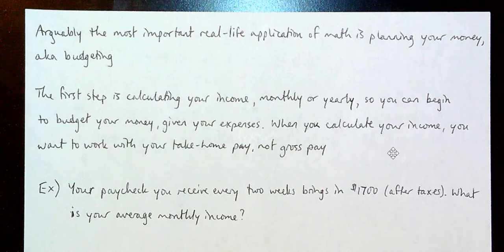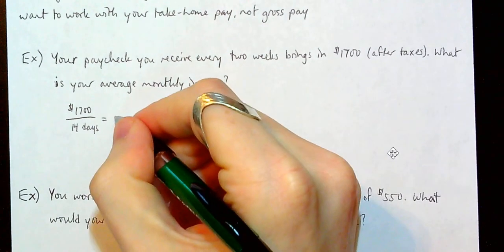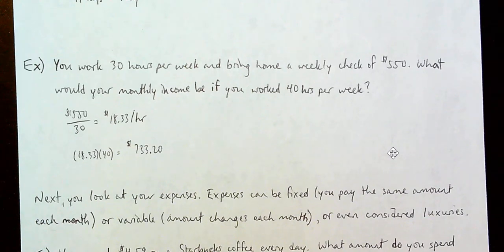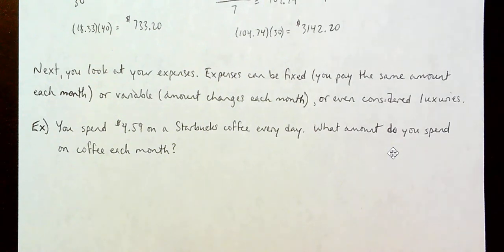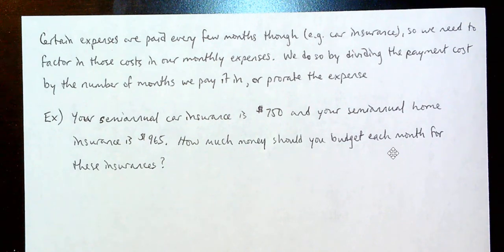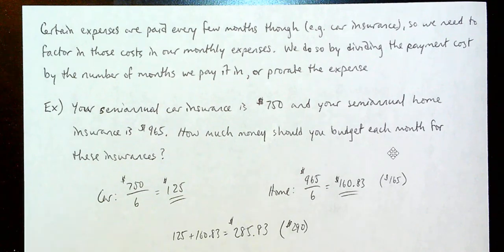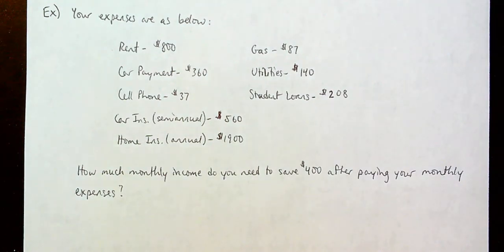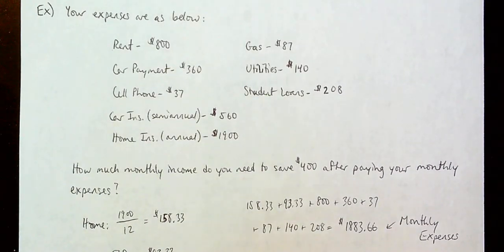Foundations of Math II - Budgeting